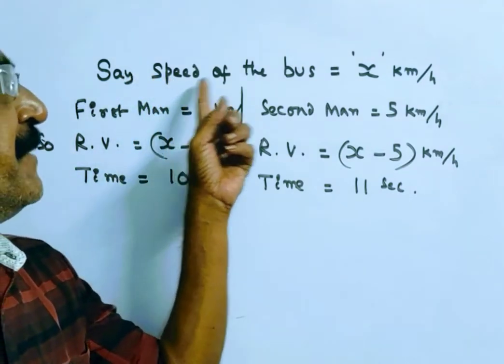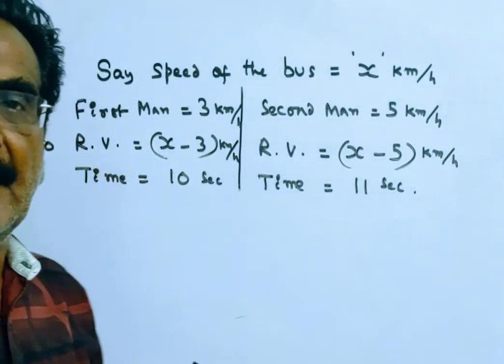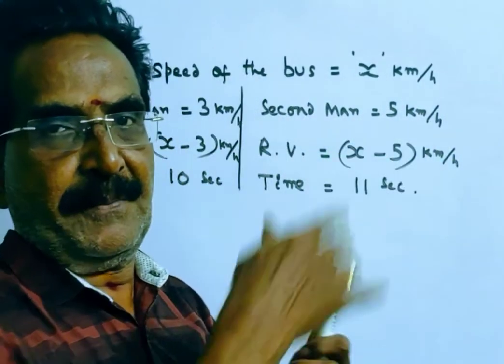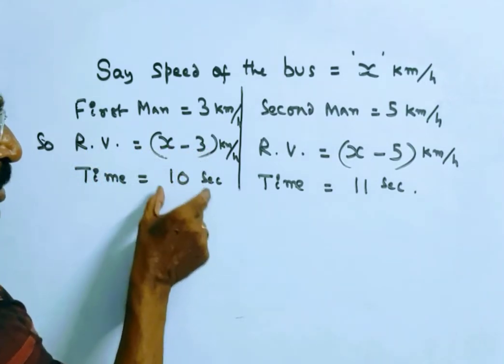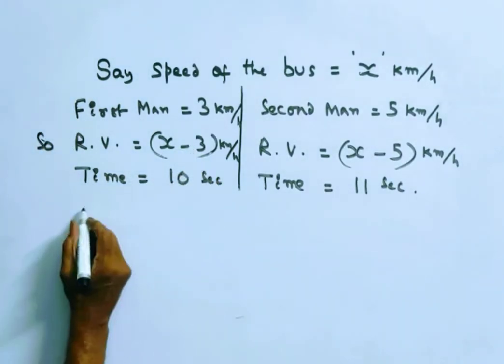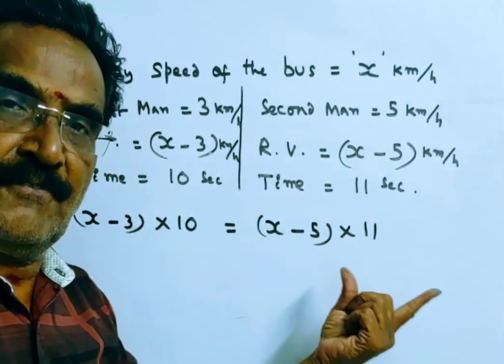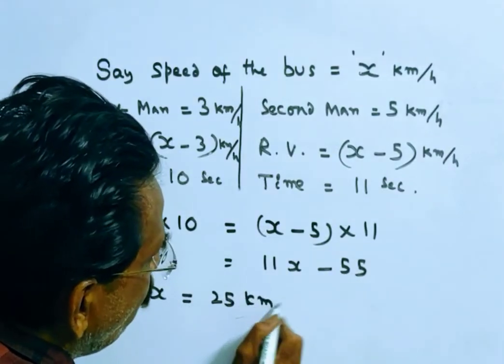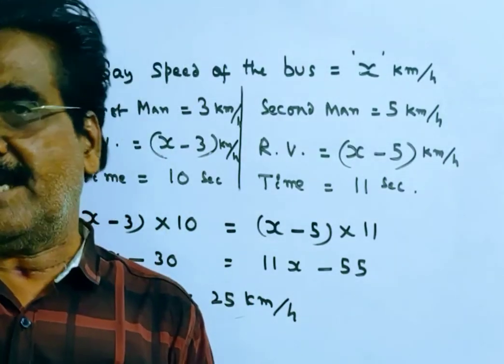A bus passes two persons moving in the direction of the moving bus at a speed of 3 km/h and 5 km/h,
A bus passes two persons moving in the direction of the moving bus at a speed of 3 km/h and 5 km/h, respectively. The bus passes the first person in 10s and the second person in 11s. The speed of the bus is